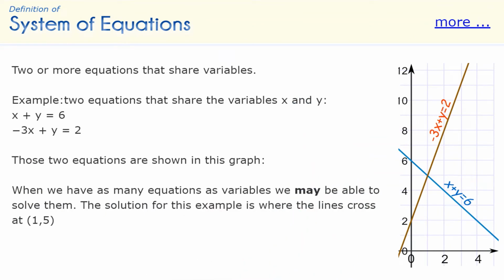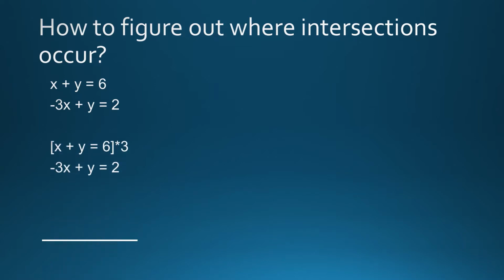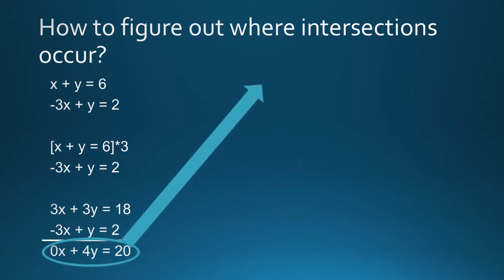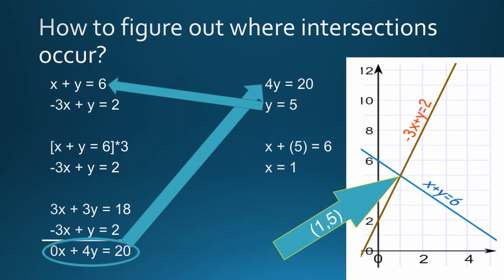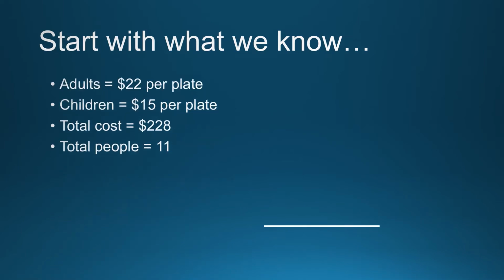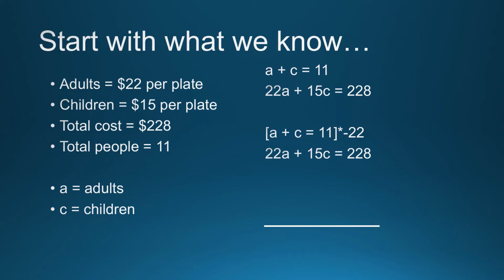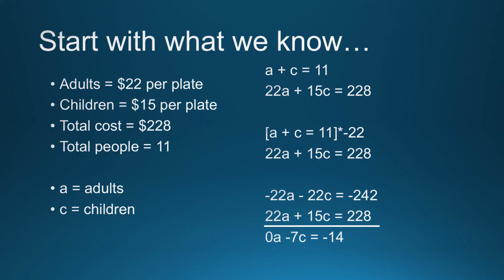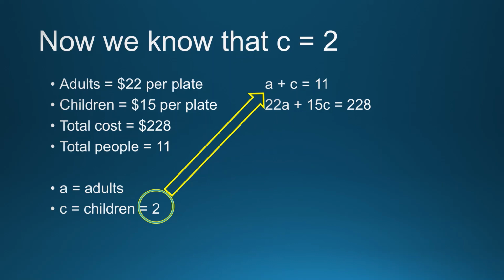#40 Solving Systems of Equations By Elimination